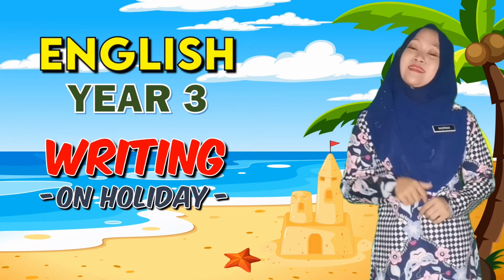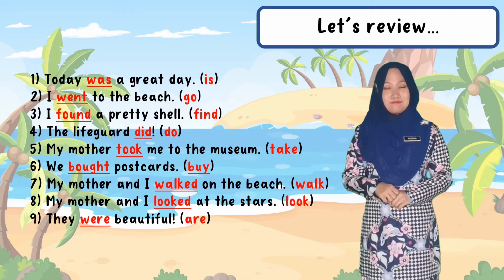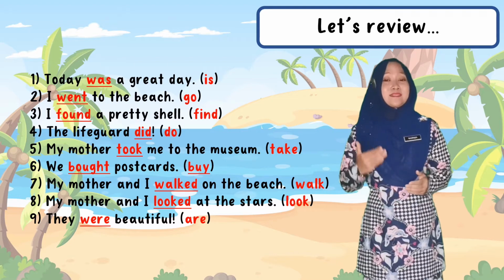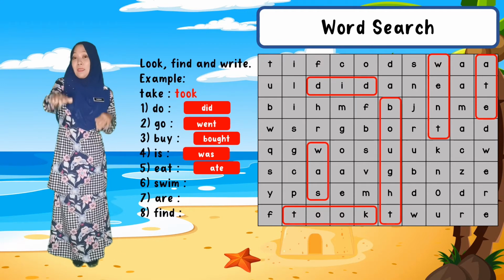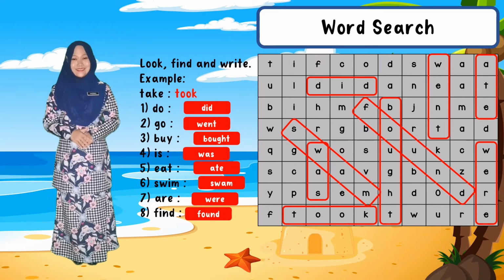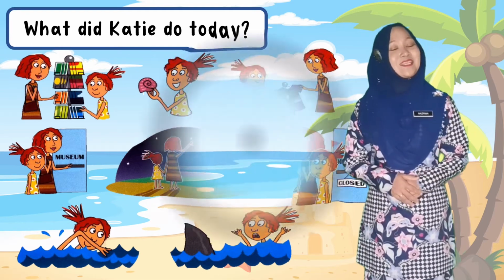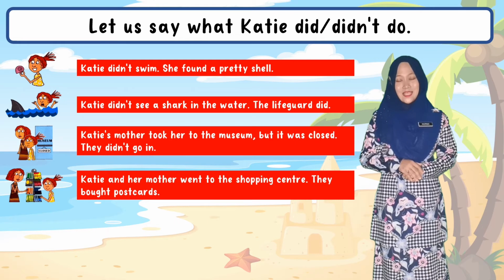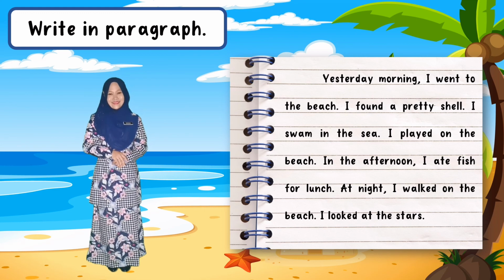English Year 3: Writing (On Holiday | Page 89)